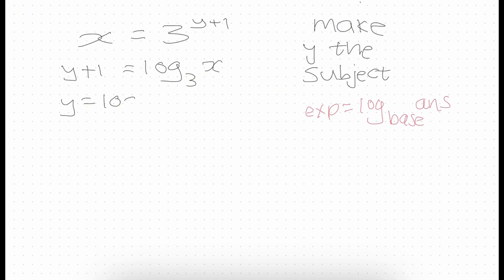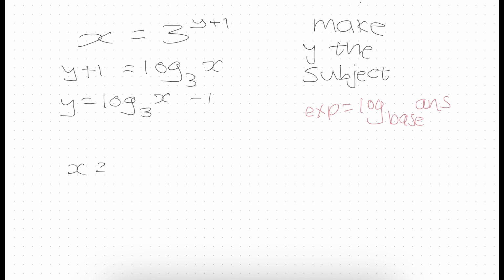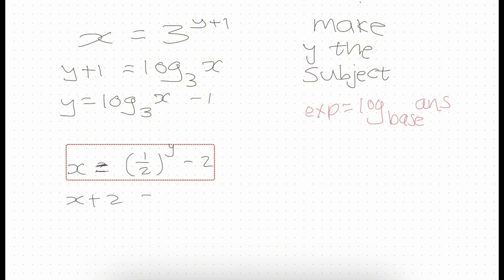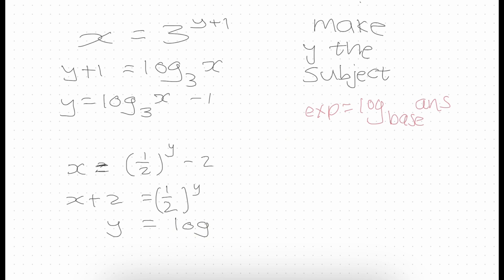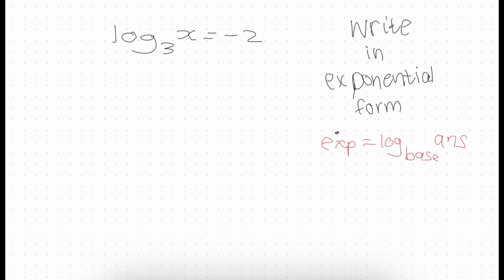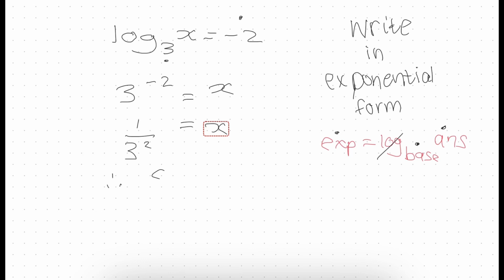How to write equations in logarithmic and exponential structure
Welcome to Missmathstutoring!